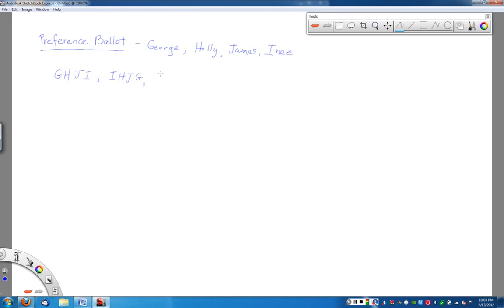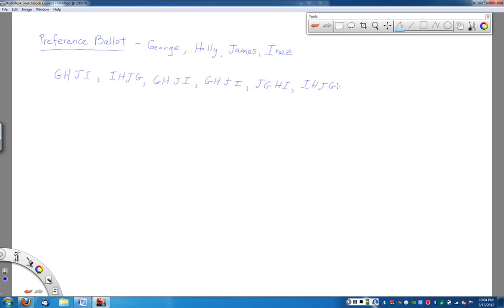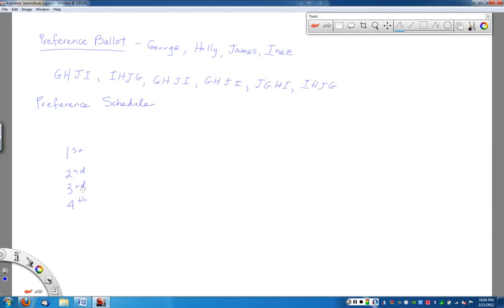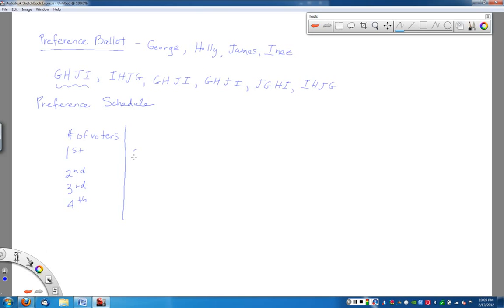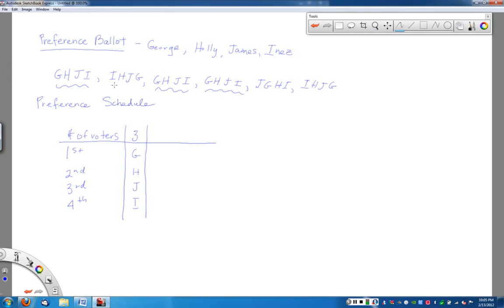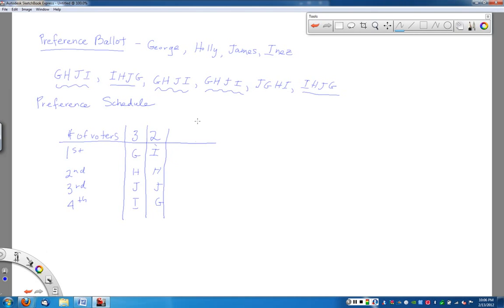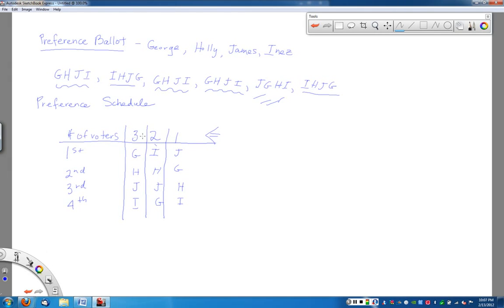How to Create a Preference Schedule.mp4